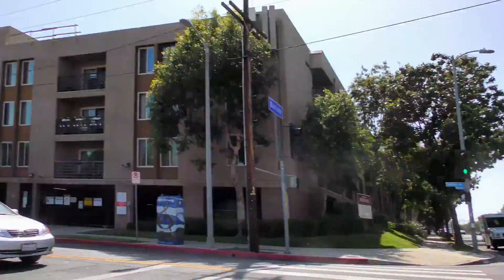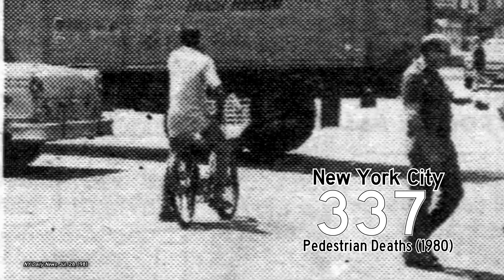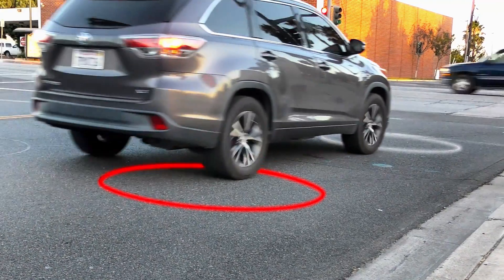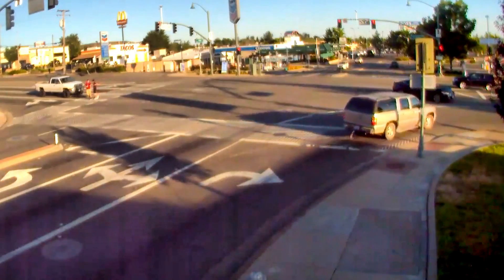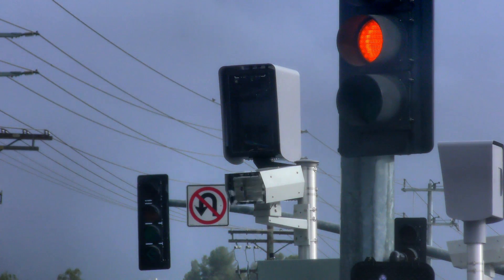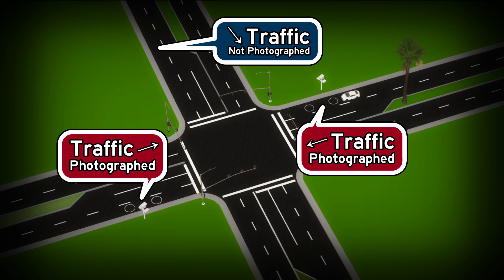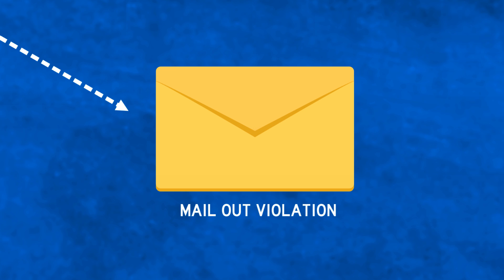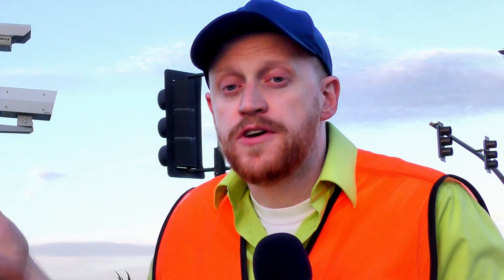How do RED LIGHT CAMERAS know WHEN to take the picture?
Red-light cameras seem to magically know when a driver runs a red light.  Here's how engineers build real technology to take pictures of cars that don't stop.

"Safety Impact of Speed and Red Light Cameras," Congressional Research Service, 2020.

"1 hurt as school bus, car collide in Van Nuys," Los Angeles Daily News, Mar 28, 2012.

"Fatally Hurt by Automobile," The New York Times, Sep 14, 1899.

"Trafficking in dear: Pedestrians risk lives as drivers flout traffic rules," New York Daily News, Jul 28, 1981.

"Need more curbs to cut traffic toll," New York Daily News, Jun 27, 1982.

"Crossing streets like war zone," New York Daily News, Feb 16, 1987.

"The Body Count," New York Daily News, Jan 24, 1988.

Time sections:
A Bus Hit Leo's Car (0:00)
New York's First RLC (1:53)
How Cameras Detect Runners (3:08)
Trigger Speed (5:09)
Knowing the Light is Red (6:27)
Lightning / Heat (7:24)
Regular SLR Cameras (8:36)
A Big Flash (10:05)
Digital Files (10:50)
Processing the Violation (11:43)
Losing Popularity (12:41)